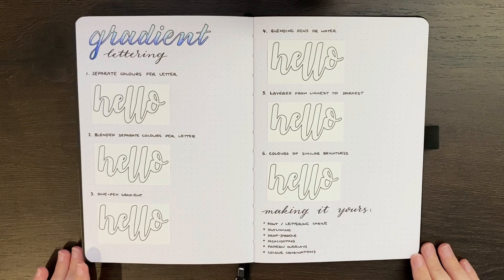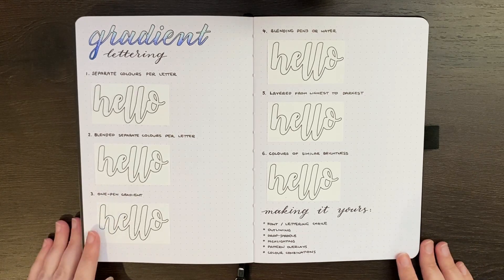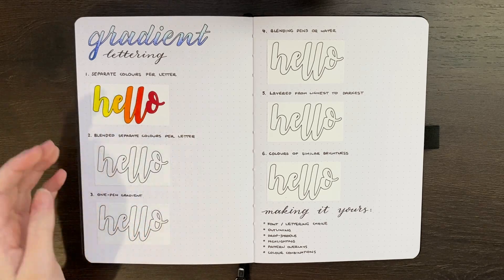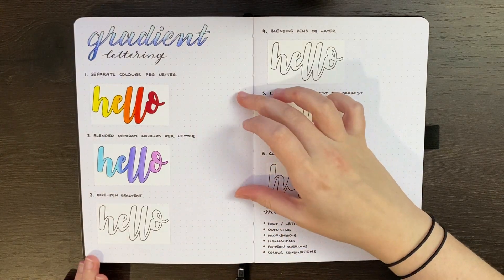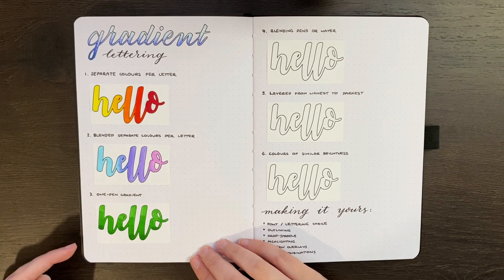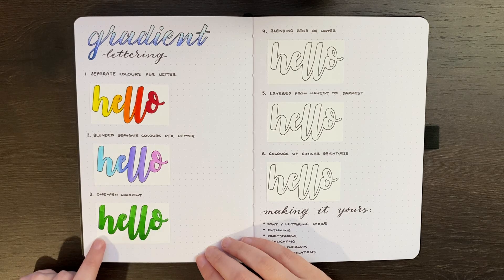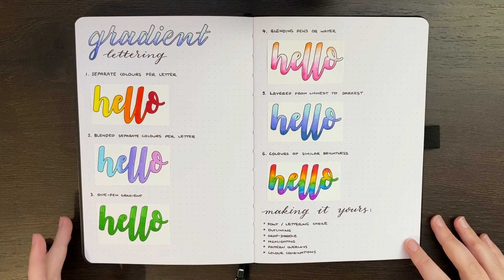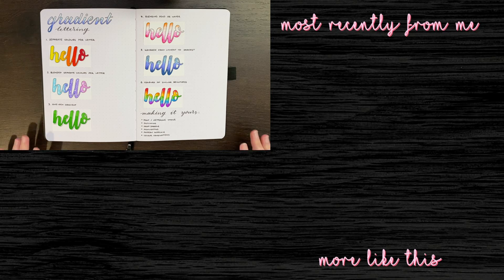How to do gradient hand lettering 💜 Bullet journal ideas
Gradient or ombre lettering 🥳 In today's video I'm setting taking you through 6 different variants of gradient lettering. This is a video I've been meaning to make for a while and I'm glad I got around to it! Hopefully you find it useful! 😄

 - 055, 025, 933, 925, 845, 856, 847
MUJI 0.38 black pen